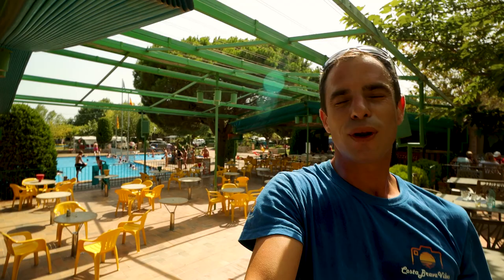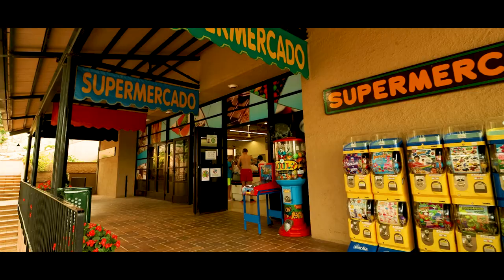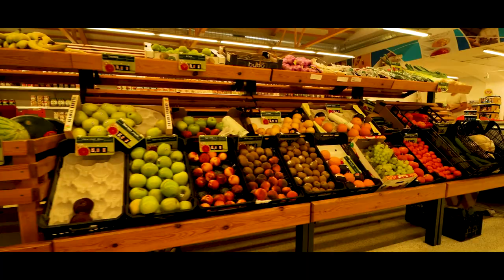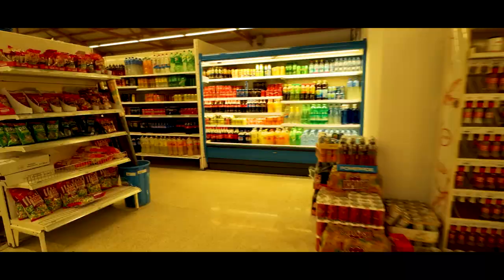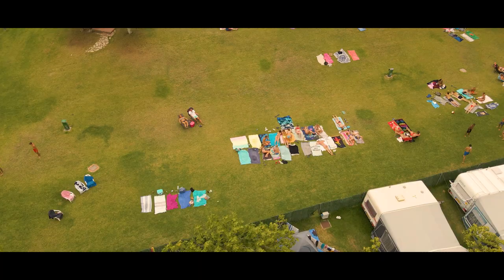Camping Castell Montrgi - A day full of activities at Camping - Torroella de Montgri - L'Estartit.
I was invited to spend a long day at Camping Castell Montgri. I was happy to see so many people enjoying themselves with Aquarobics, the inflatables playground, the disco party, and so much more.
SPECIALS.
Collaborating with me! Let’s do it!
If you are an entrepreneur, then I would love to show other people what you do. Let me know by sending me a message using the contact form that you can find
Want to get to know me even better? Add me as a friend on Facebook to see artwork, personal stories, and photos.
Amine Maxwell & Soyb - You & I